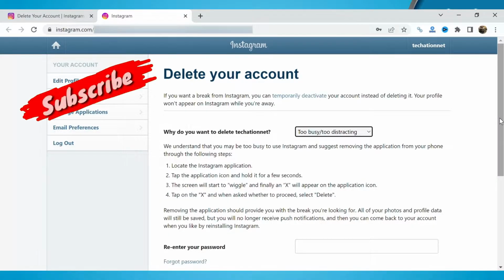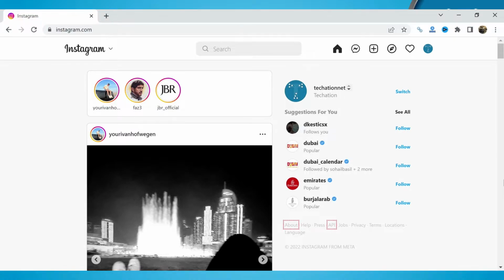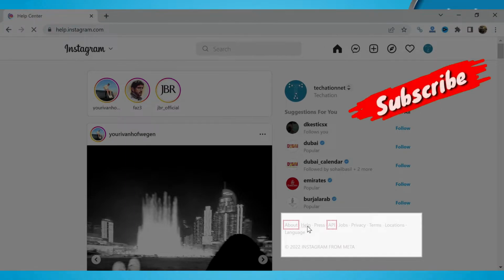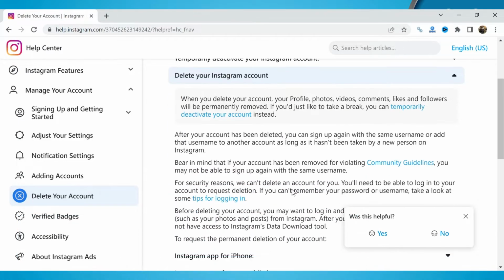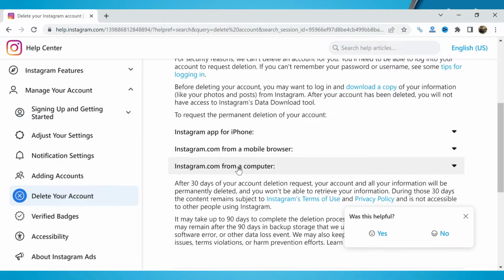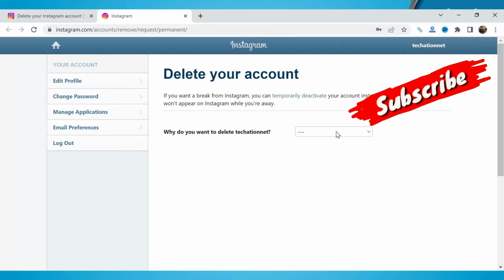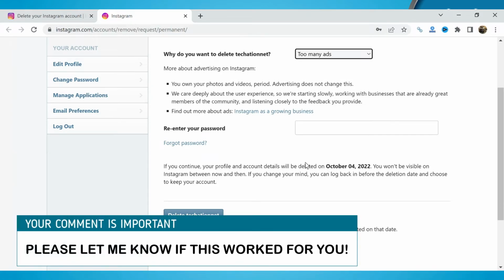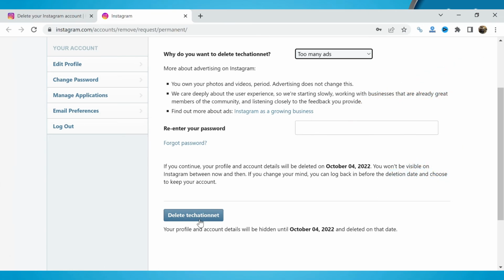How to Delete Instagram Account on PC, Laptop or Computer 2022 // Delete Insta ID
Learn on, how to delete Instagram account on pc, laptop or computer. In this video, you can follow step by step instructions to permanently delete IG account on laptop.

00:00 - Intro
00:20 - How to Delete Insta Account on Computer?

Further you can follow the video tutorial to delete my Instagram account on pc.

5 searches covered in this video:
1. how to disable Instagram account using laptop
2. how to close Instagram account on computer
3. how to permanently delete Instagram on pc
4. how to delete Instagram profile ID on laptop
5. how to cancel Instagram account ID on computer